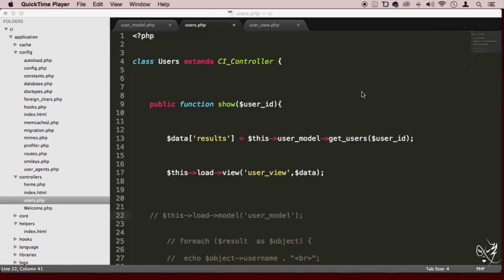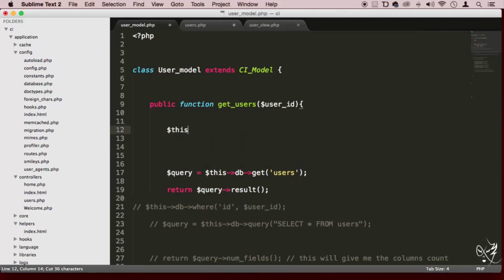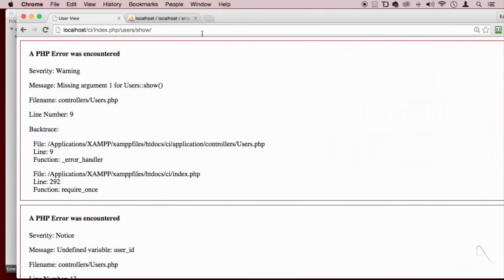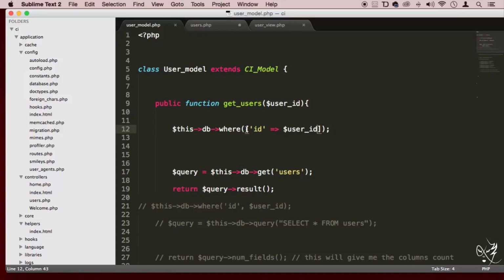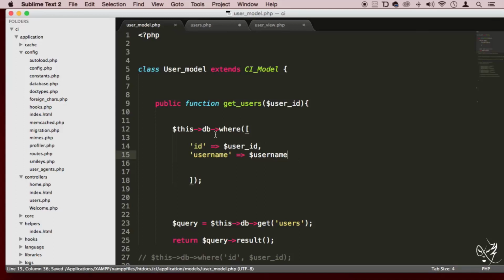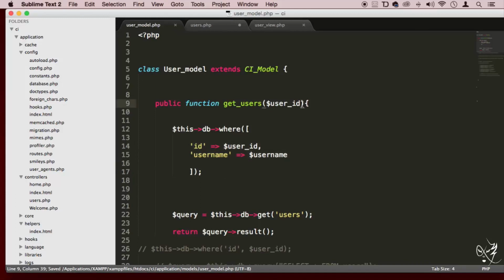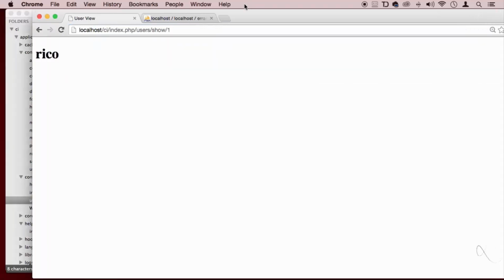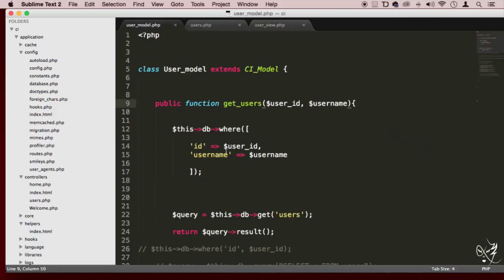CodeIgniter PHP MVC Tutorial for Beginners | #14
PHP MVC framework CodeIgniter tutorial for beginner's project

English
Requirements
Basic OOP PHP
Description

Then this course will speed up the process by allowing you to learn how to use the most popular PHP framework on the planet, “CodeIgniter”.

Security
Form validation
Database configurations
If you want to be ahead of the competition and get paid more, then using a FRAMEWORK is the way to do.

Having knowledge of using frameworks will allow you to find a high-paying job, or find a job easier than not having the skill at all.

My first job interview required Codeigniter knowledge and because I did not have the skill, I did not get the job even though I knew how to code in PHP.

That job started at 75K per year in the US and that could’ve propelled me big time in my career, it wasn’t until after I acquired this skill that jobs were pouring in from everywhere.

Why Codeigniter?

Because is the most popular PHP framework and is in demand for jobs and freelance projects.

This is meant for students who want to develop PHP dynamic applications and websites faster